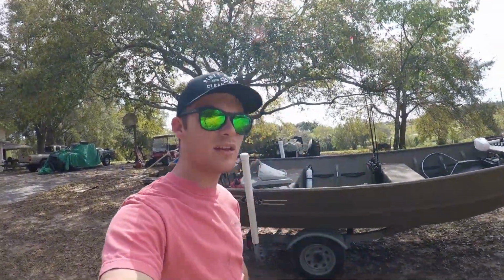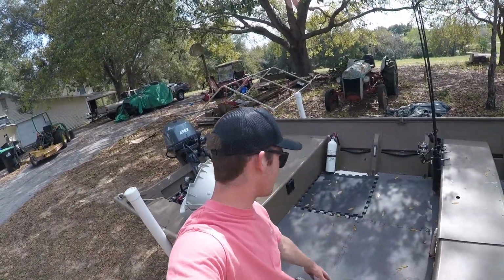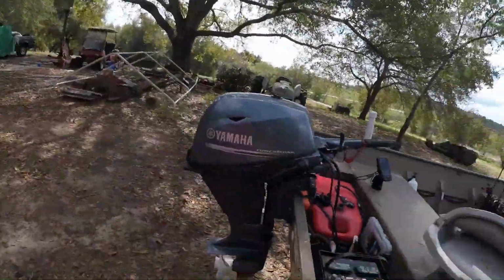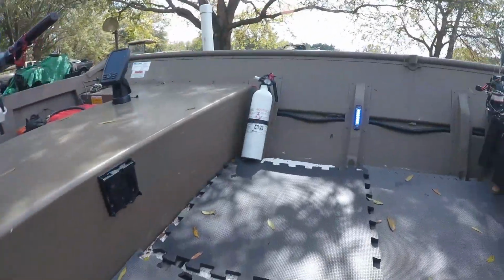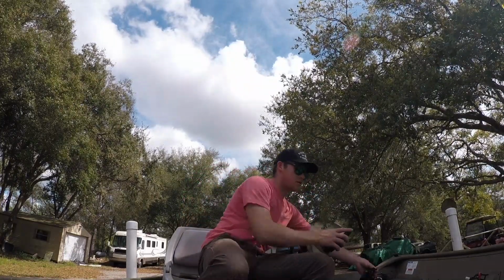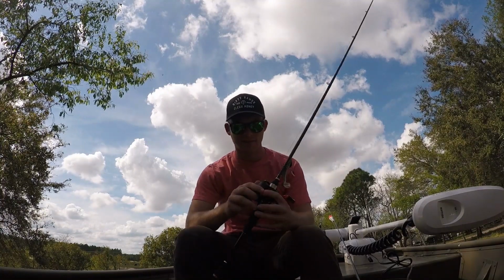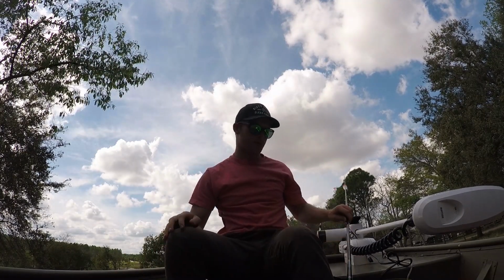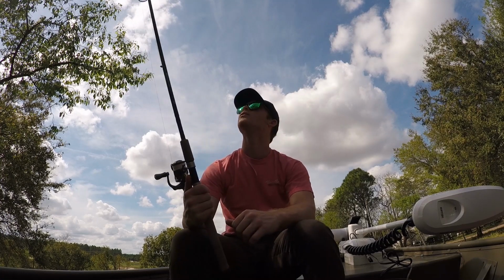Boat Tour and rod arsenal!! (minimalist)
This is the boat you guys will see in future videos for bass fishing and saltwater fishing
Rod setups are
-st Croix premier rod and stradic ci4 reel
- Abu black max reel and Daiwa rod
-Daiwa reel and crowder salute rod